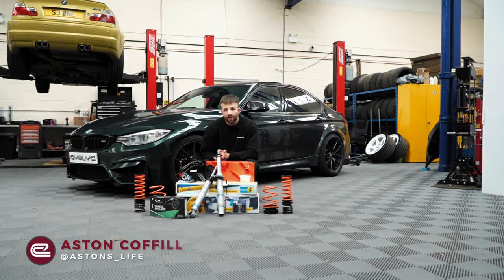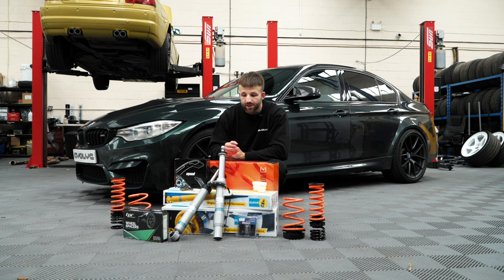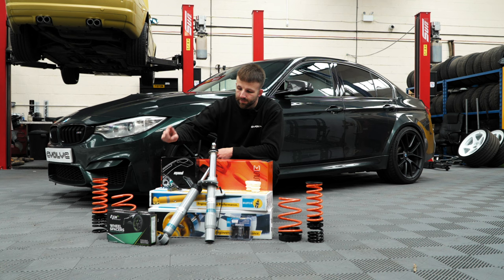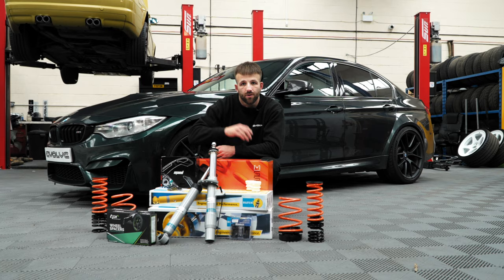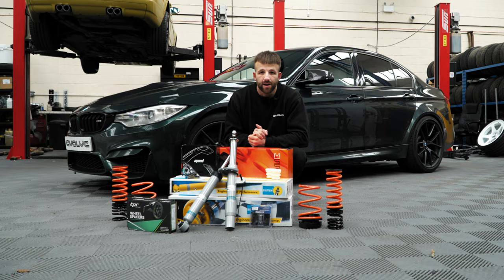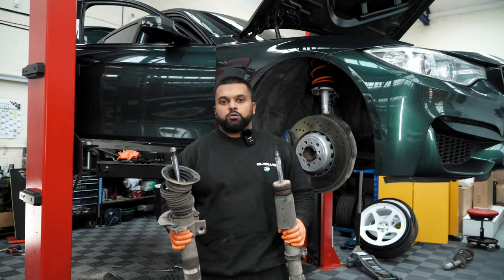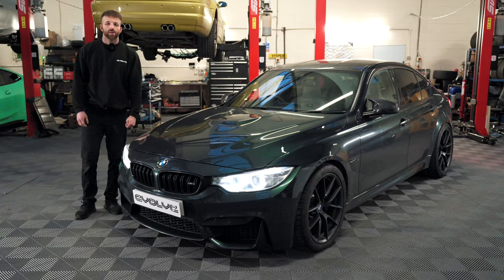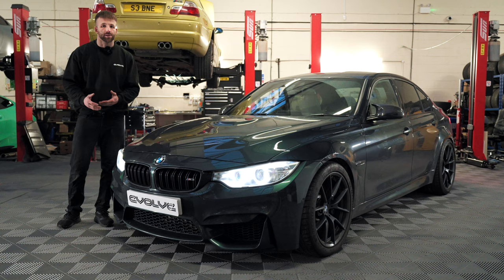Perfect OEM+ F80 M3 Upgrades - Evolve x Bilsten B6 EDC - MSS - MAED Paddles - Stage 1 Remap + CS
This lovely individual Oxford Green F80 M3 came in to us with the owner looking to freshen the car up with some great OEM+ upgrades!

We replaced the tired OE dampers with our Evolve x Bilstein B6 EDC dampers, pairing them with the excellent MSS HAS spring kit to give the car a subtle drop and improve comfort and handling. We finished this look off with a set of spacers all round.

Inside the car we fitted a set of the brand new MAED Full Billet Magnetic Shift Paddles.

Lastly we gave the car more power with our much loved Stage 1 ECU remap which focuses on drivability, and applied GTS/CS software to the DCT gearbox, EDC, steering and traction management systems.